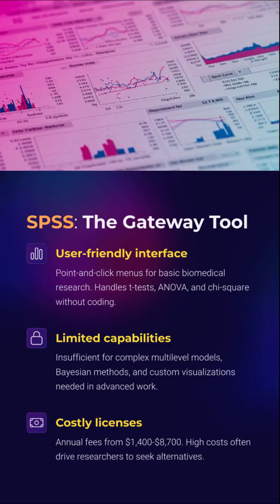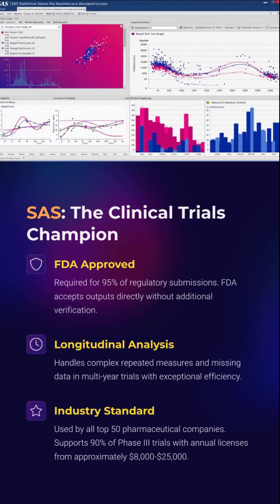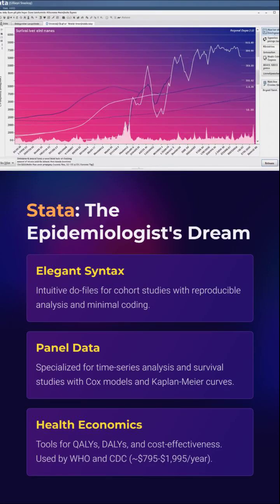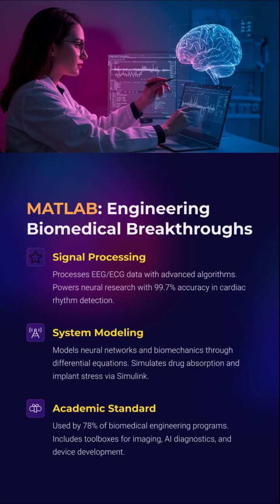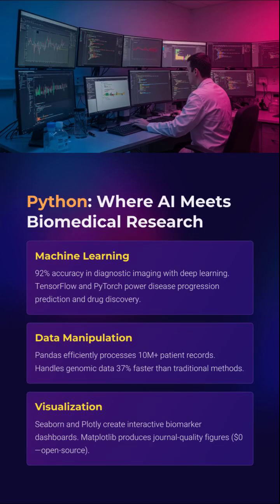P10_Discover the Exact Statistical Tool for Your Biomedical and Clinical Research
Discover the Full Statistical Arsenal for Biomedical Research

SPSS is where many of us start—but should it be where we stop?
This rapid-fire 90-second short from @EasyPhysiologyResearchPro unveils the real powerhouse tools transforming biomedical science. From R and @SAS  to @Python, @GraphPad, and @MATLAB—each statistical software has a specific strength for every type of research, from clinical trials to AI-driven diagnostics.
Learn what suits your research style and elevate your analytical game with precision and purpose.

Master Physiology with ease and power up your Research skills! 💡 At EasyPhysiology and ResearchPro, we break down complex Physiology concepts and walk you through every step of Research writing, methods, and publishing. Whether you're prepping for exams or aiming to publish, your Physiology and Research journey starts here. 📊

and transform your learning journey — the easy and expert way!